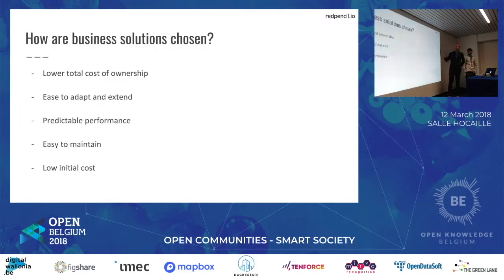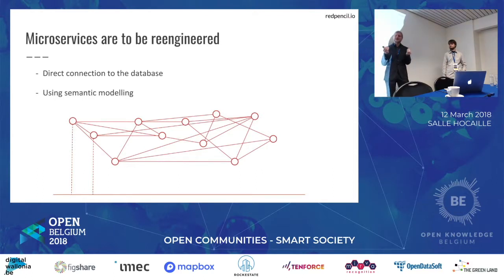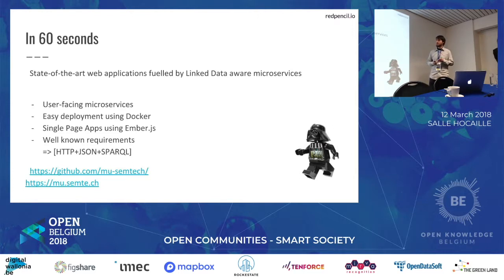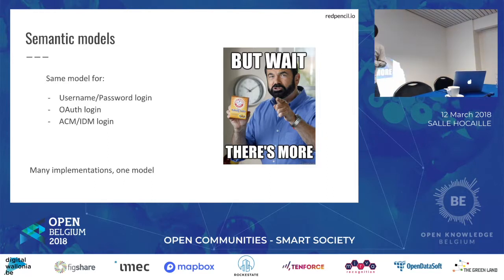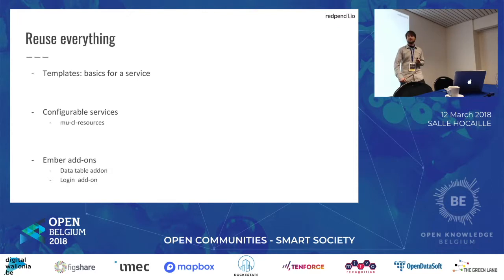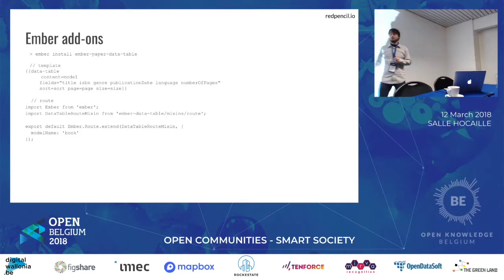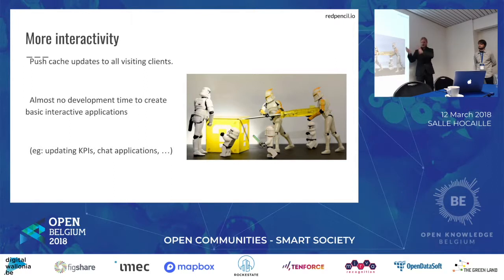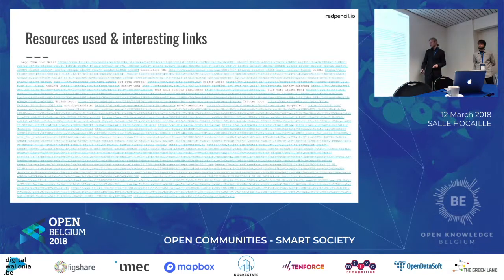Hocaille Aad Versteden & Niels Vandekeybus mu semte ch: a transitional architecture for LOD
Aad Versteden & Niels Vandekeybus mu semte ch: a transitional architecture for LOD